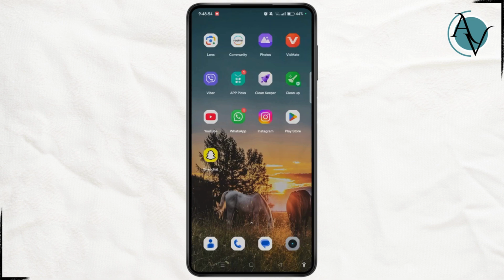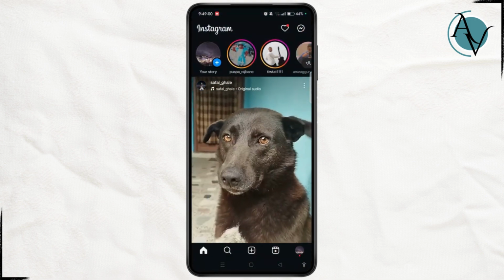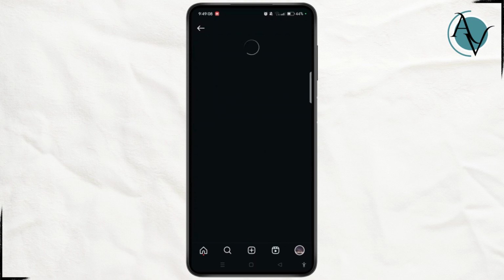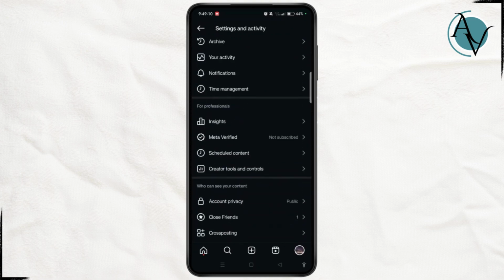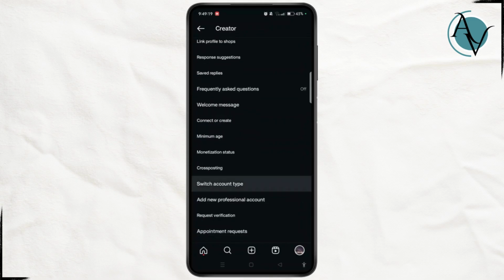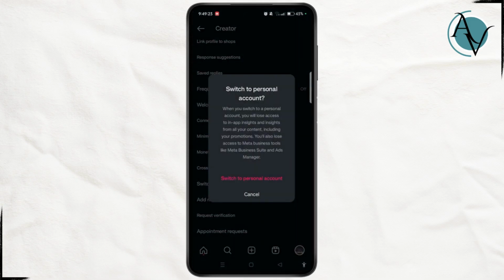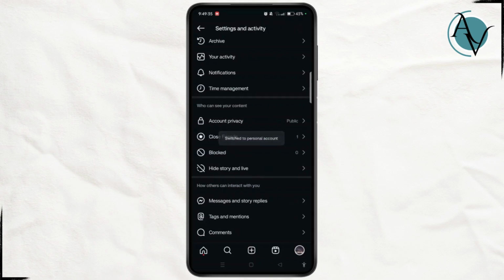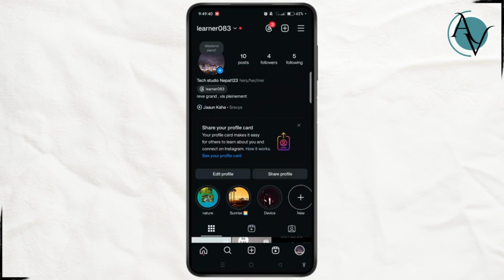How to Turn Off Professional Account on Instagram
Learn how to easily turn off your professional account on Instagram with this step-by-step guide. Whether you want to switch back to a personal account or just remove the professional features, this video walks you through the entire process.

In this tutorial, you’ll discover how to turn off a professional account on Instagram, including the steps for both Android and iOS devices. You’ll also learn how to remove the view professional dashboard from your Instagram profile.

0:20 Step 1: Accessing Your Instagram Settings
0:45 Step 2: Switching to a Personal Account